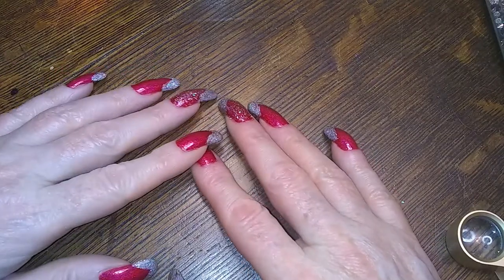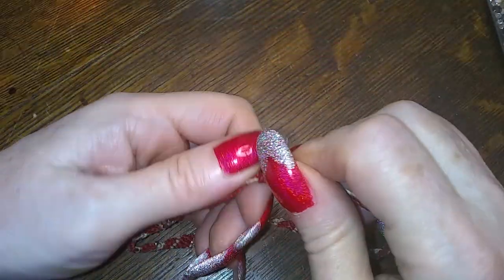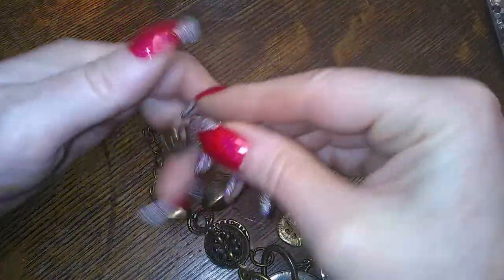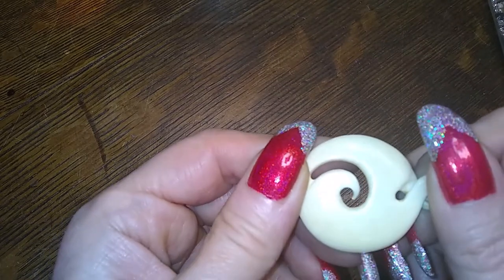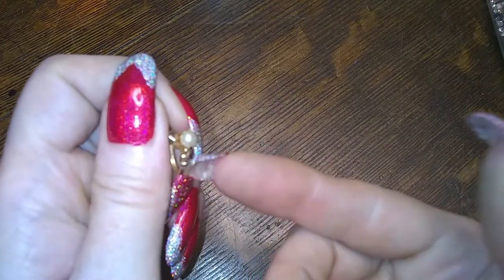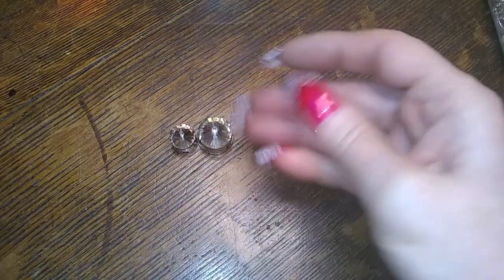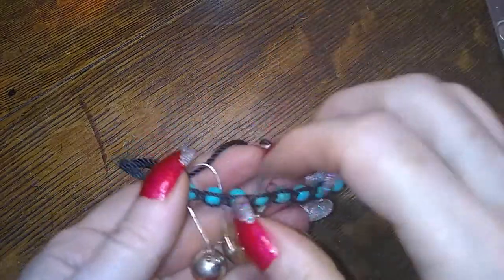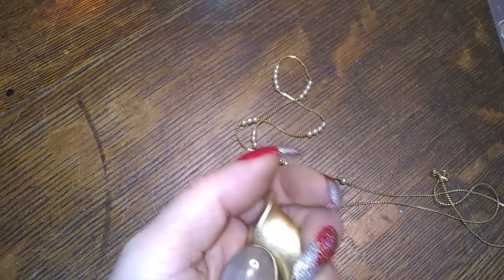jewelry unboxing box 1 part 9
If you have not purchased from me before, please send your information to . Thank you all for sharing this fun journey with me!

mail:
S. Gillespie
Delaware City,
DE
19706